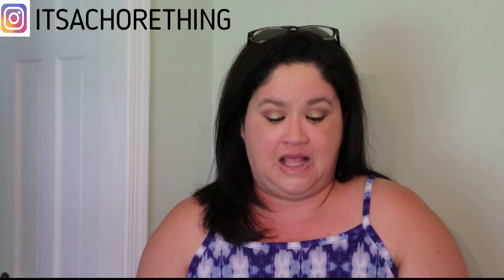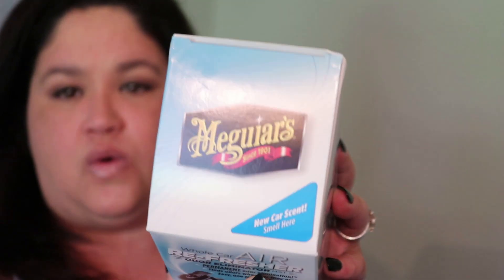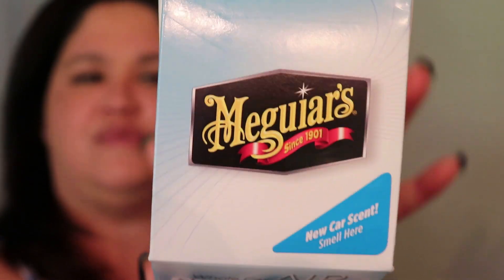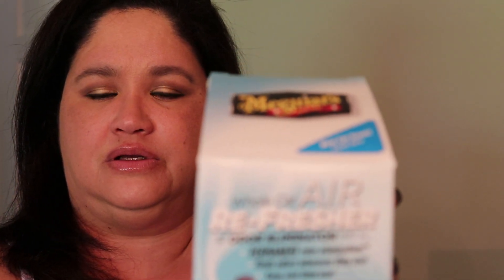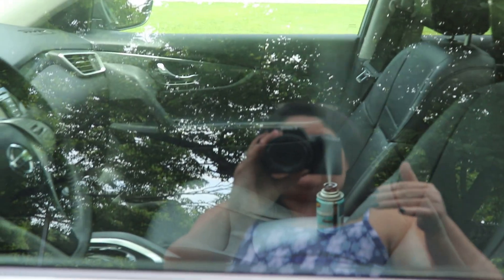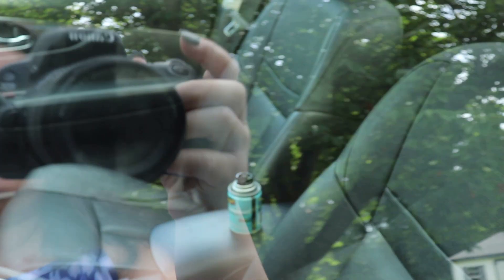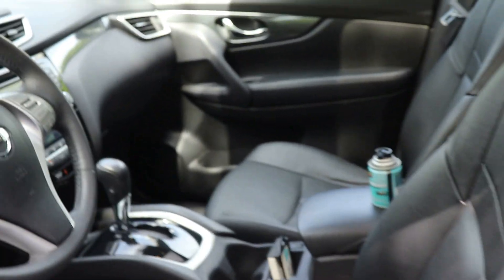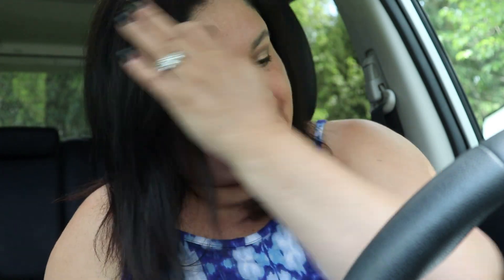Meguiars Whole Car Air Re-Fresher Review and Demo / Does it Work??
Hi Friends!!n In this video I will show you how I keep my smelling great with the Meguiar's Whole Car Air Re-Fresher Odor Eliminator Mist.